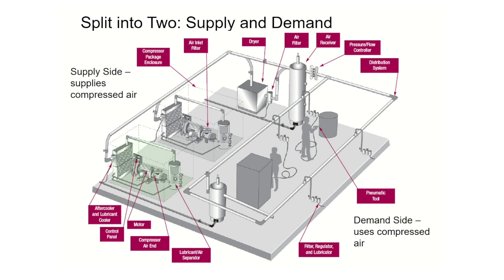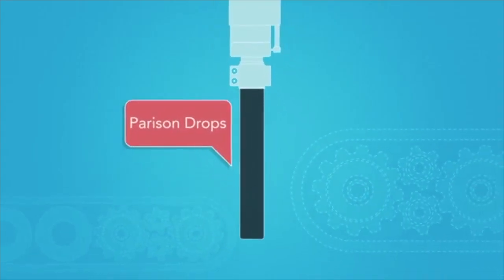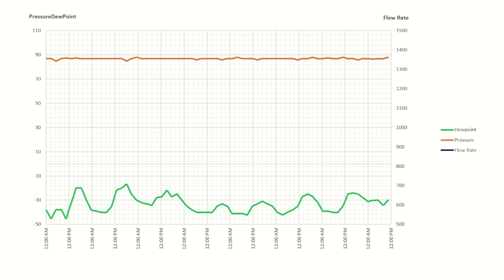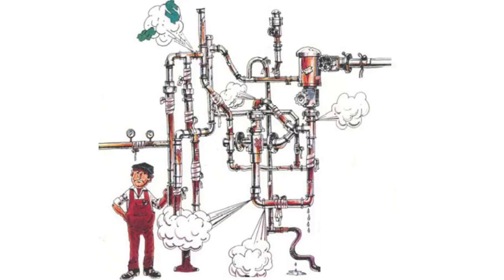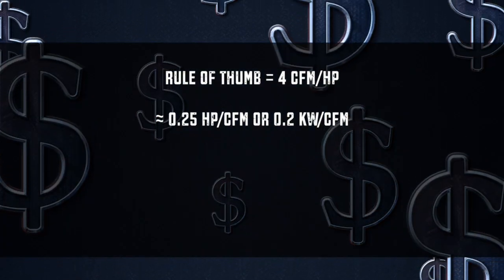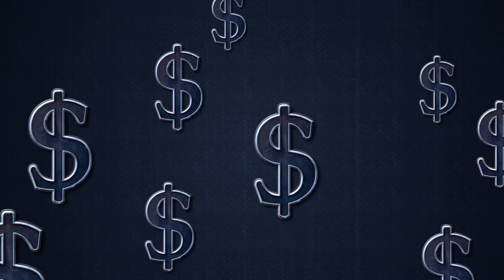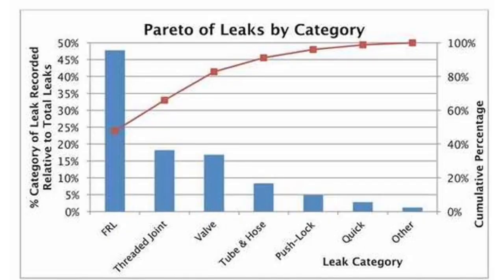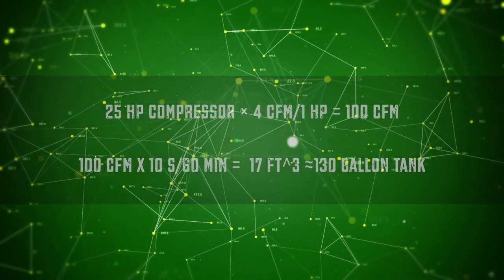IAC 101 Episode 1B: Compressed Air - Demand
0:18 - Introduction
(0:48 - Recap of Ep1 / Intro to Ep2)
1:11 - Compressor Economics
1:51 - Why do we used compressed air?
2:12 - Actuators, Hand-tools and other compressed air uses
3:47 - Compressed Air needs by device
4:00 - How to size your compressor
5:00 - Two Studies
6:46 -Usage breakdown and loss reduction
9:19 - Air leak detection and management
13:13 - Leak reduction example
14:03 - Where to look for leaks
15:14 - Receiver tanks
18:36 - IoT (smart devices)
19:09 - Dubai Aluminum Company Case Study
20:01 - Future of compressed air
21:23 - Closing statement and next episode